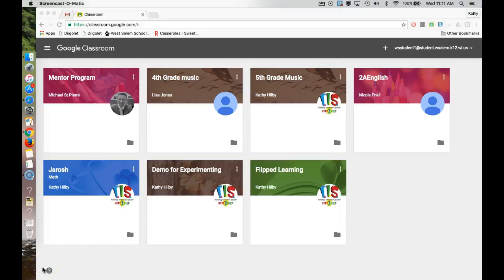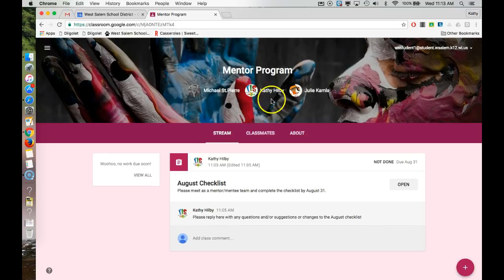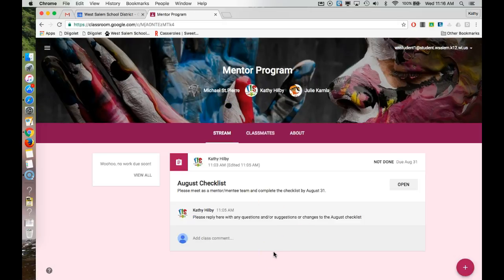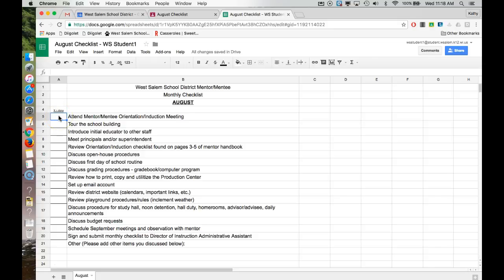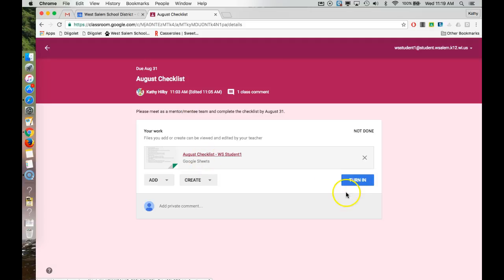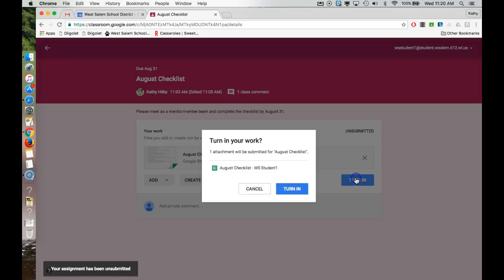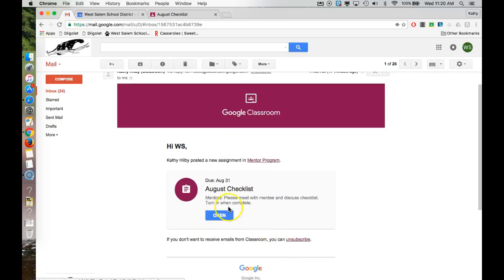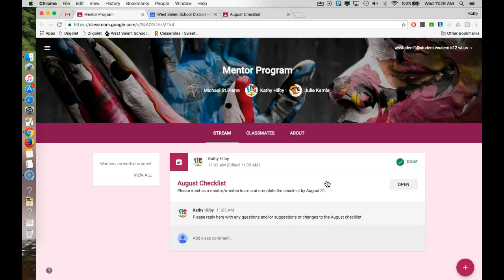Mentor Program Google Classroom